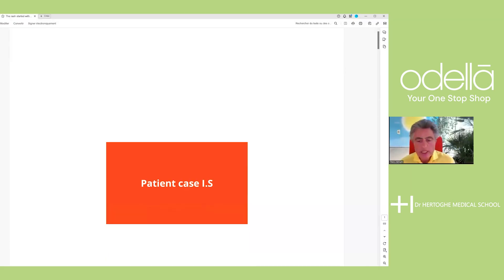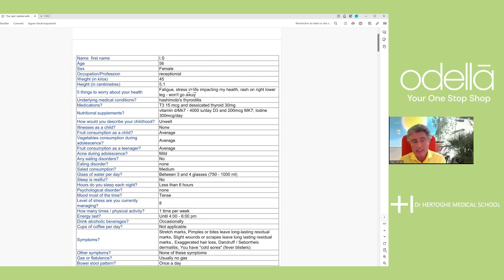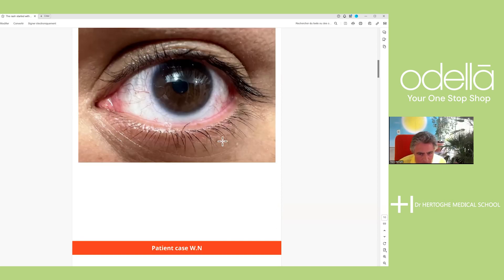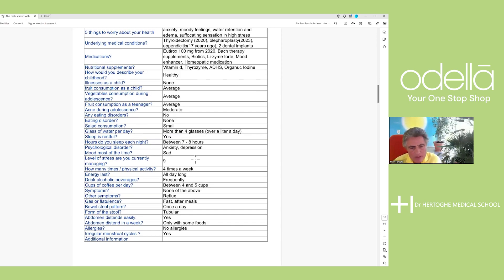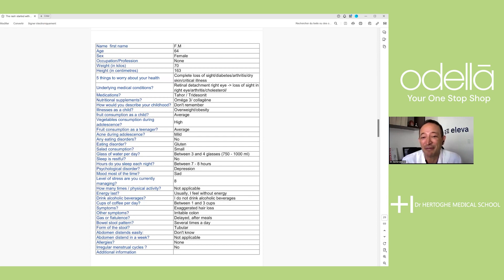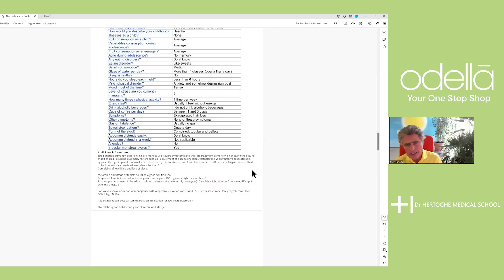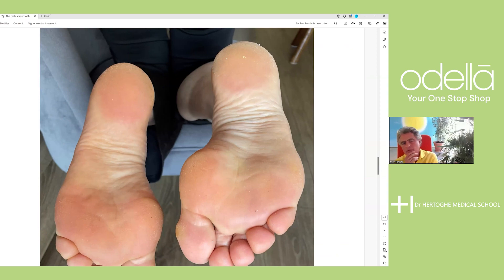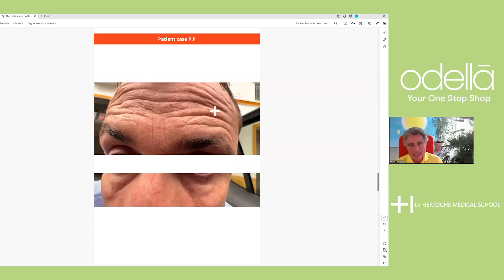The skin from inside - Dr. Thierry Hertogue & Dr. John Gaviria (English)